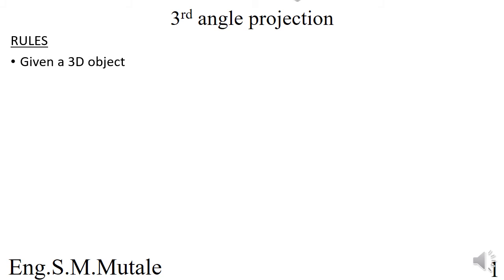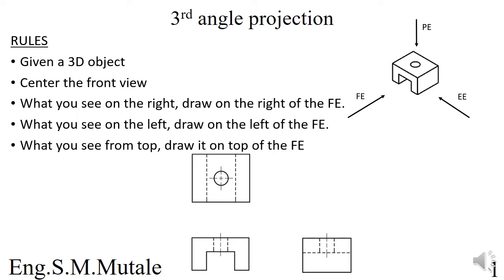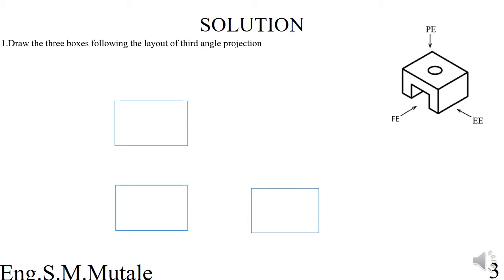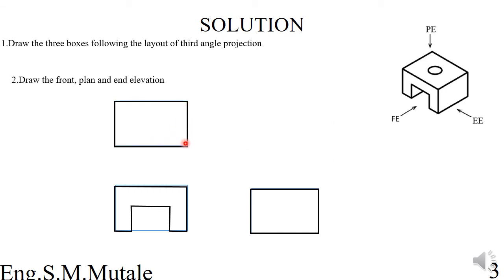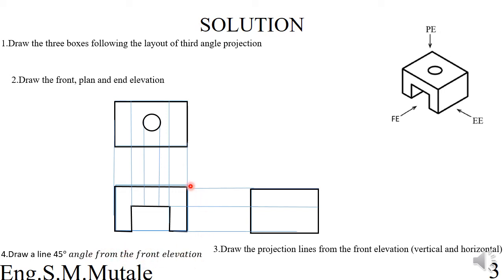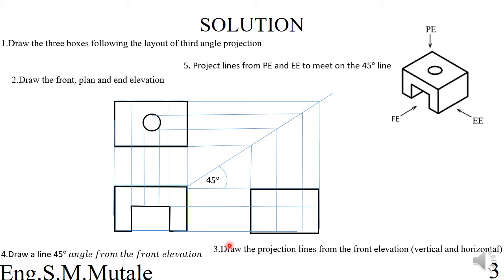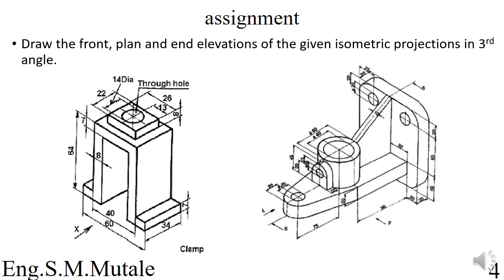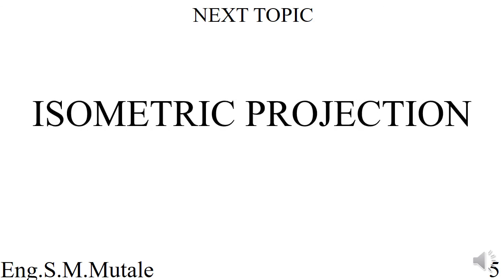ORTHOGRAPHIC PROJECTION 3rd angle